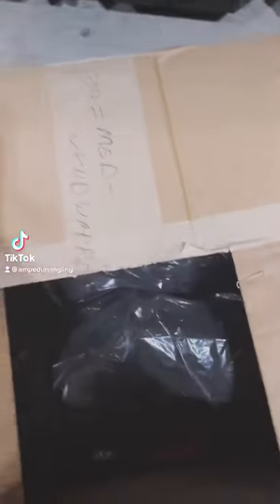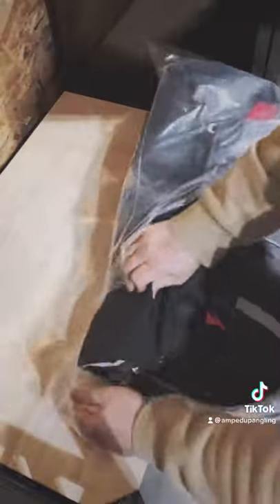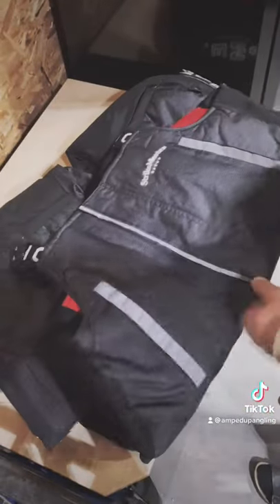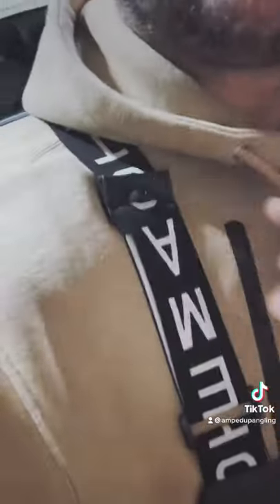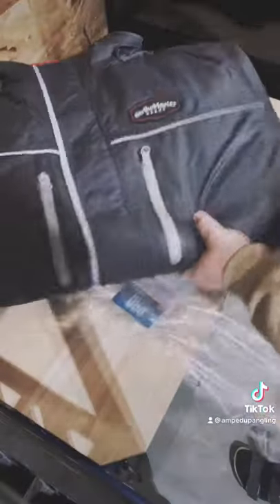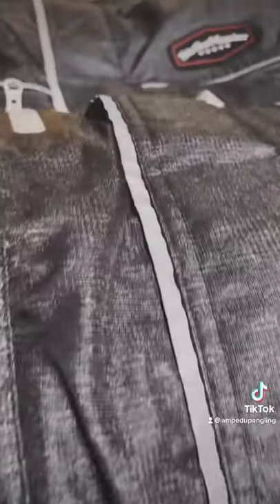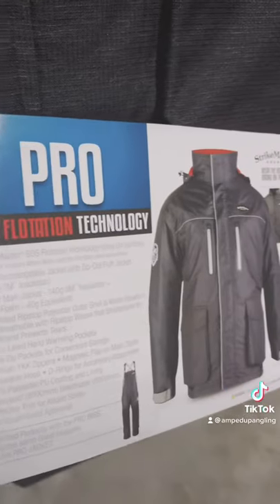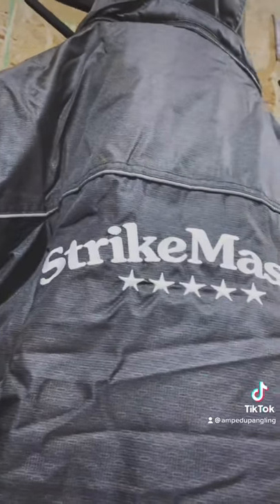StrikeMaster Pro Bibs and Jacket (quick overview)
I’ve tried a lot of float suits and I am looking forward to seeing what this StrikeMaster Pro Suit has to offer. Here is a quick overview of some of the benefits of the Bibs and Suit! fishing ampedupangling strikemaster @RapalaArmy